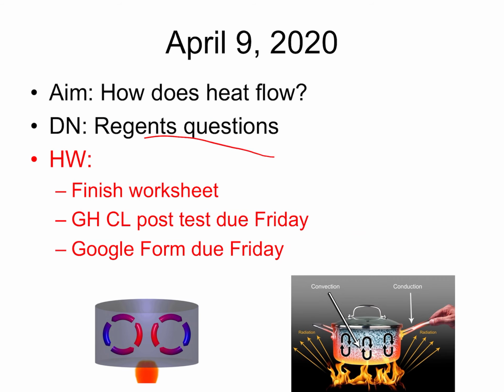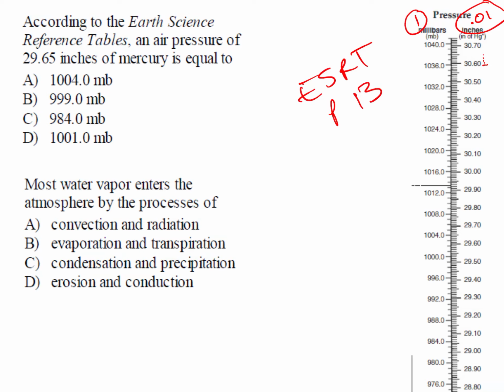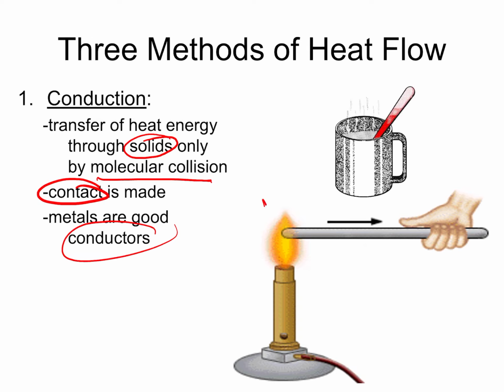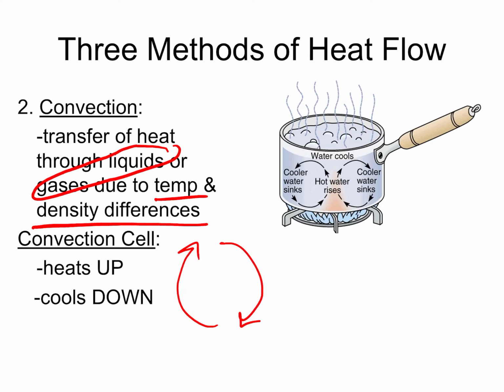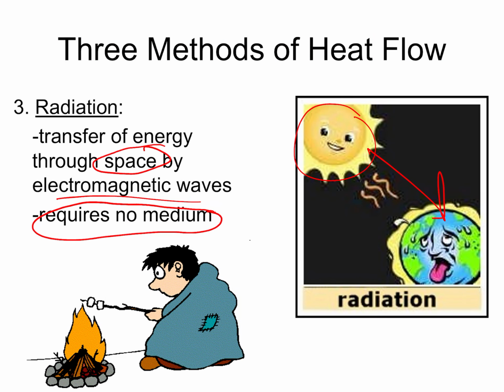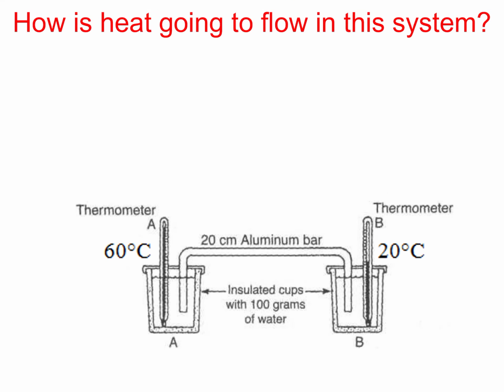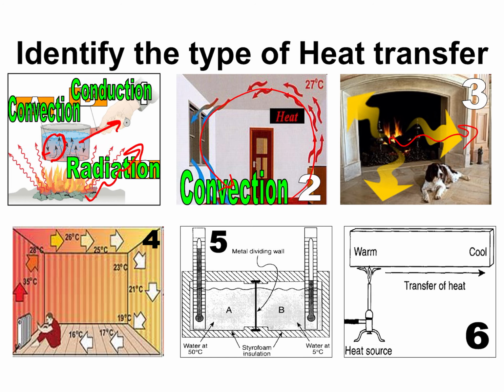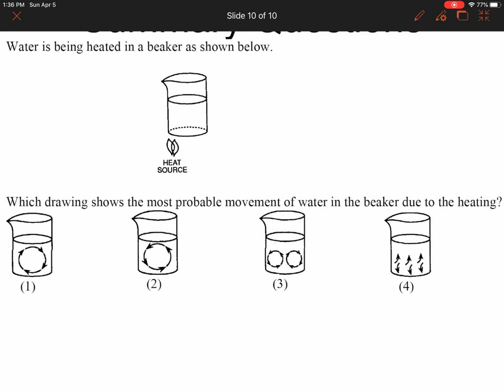Weather Day 2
This video is an explanation of the 3 methods of heat transfer and specific heat.